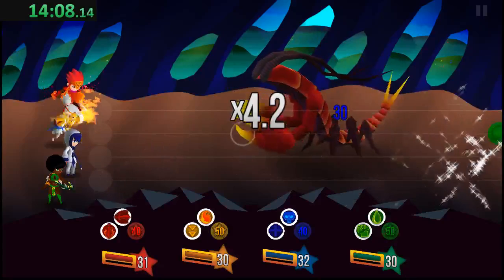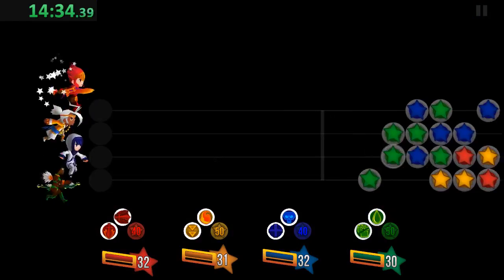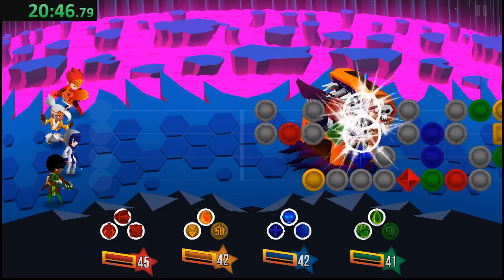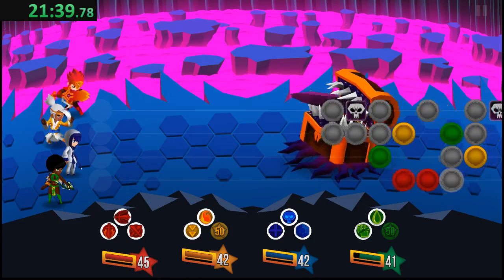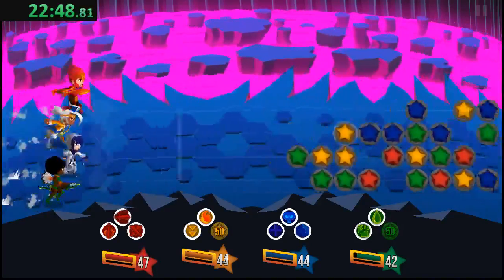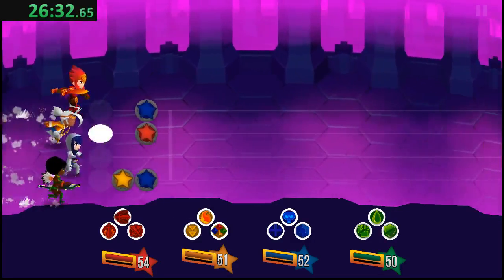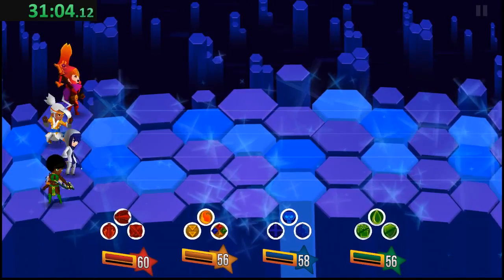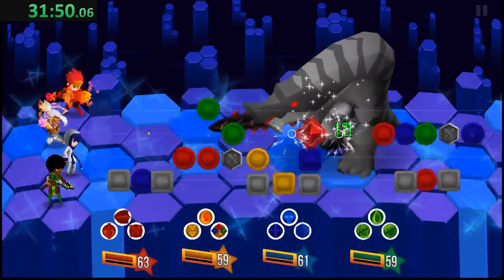3-24-19 - Dungeon Hearts - Speedrun (Normal) (43:18 IGT)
IGT: 43m 18s
RTA: 44m 21s

First attempt at the Normal difficulty Dungeon Hearts Speedrun.  I went ahead and decided to request the game on speedrun.com as it is it's own unique game, and I hope that my commentary on this run really makes you want to speedrun this game.  The mechanics are simple, yet hard to master, and there is plenty of optimizations that can be done with this run, but as with every game, you have to start somewhere, right?  This is the first entry that I know of into Dungeon Hearts speedrunning, so I hope that many more runs are to come!

In terms of this run as a whole, it was very solid throughout the entire run, until the last few fights.  Things really slowed down during the last four fights, which could've gone a lot shorter had I used some of the heros' abilities earlier, but I think my decision to use them on the final boss really helped to reduce the time and randomness that that boss has to offer.  Anyways, many optimizations can be made, and hopefully there is more to come!